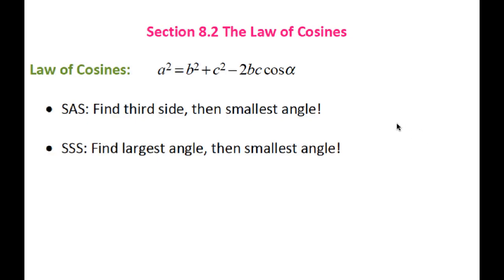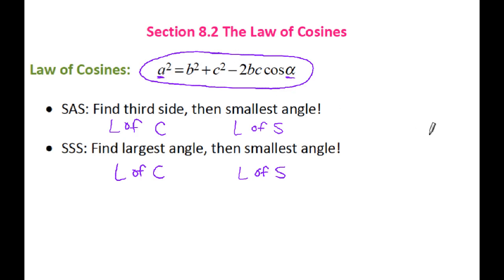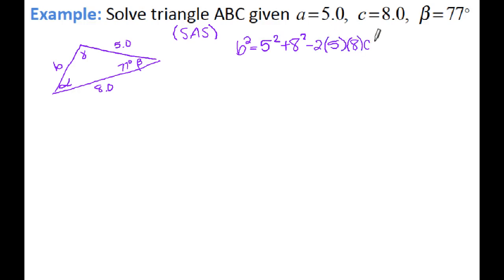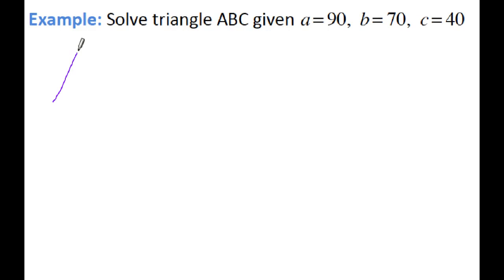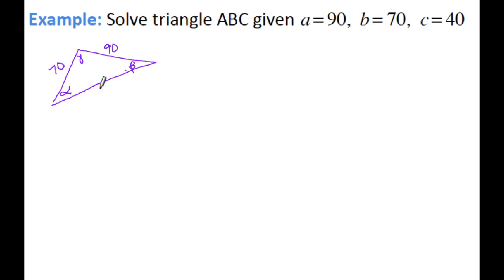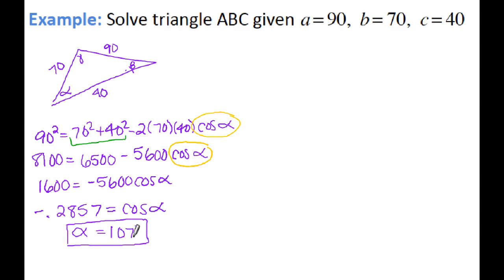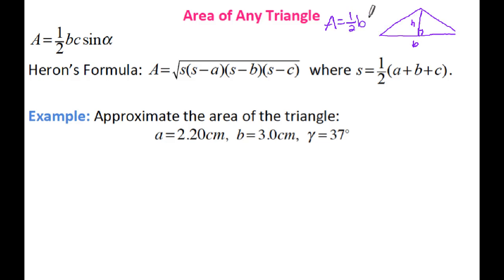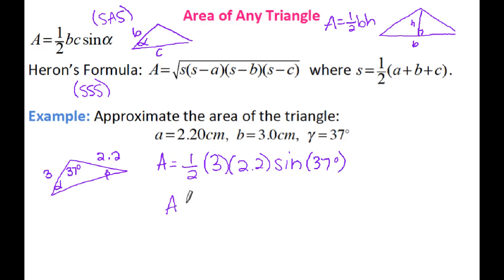8.2 Notes: Law of Cosines! (Honors Algebra 3-4)